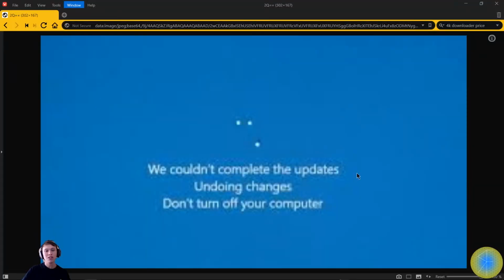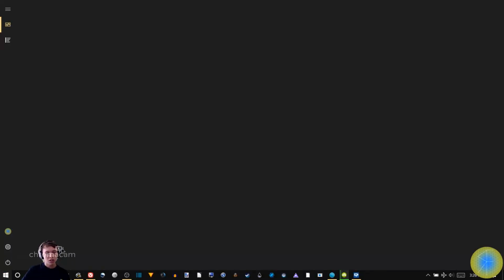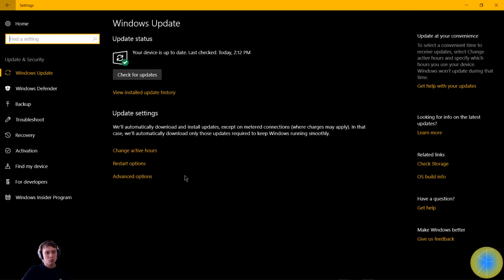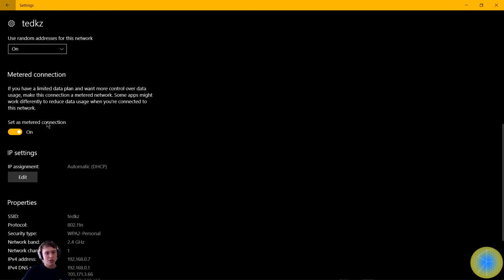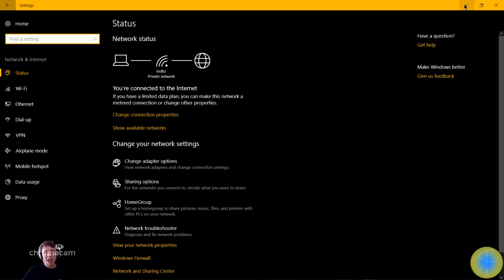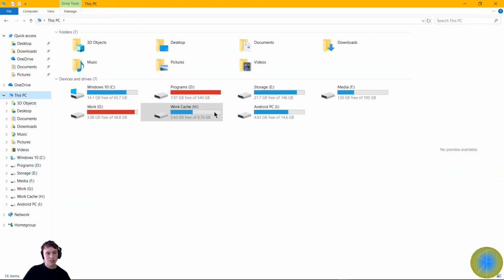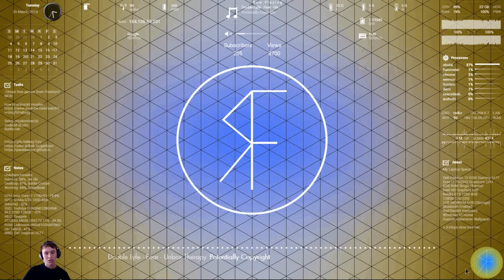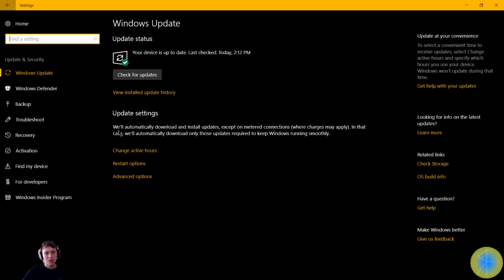How To Stop Windows From Updating! (All Windows Versions) - Random Fandom